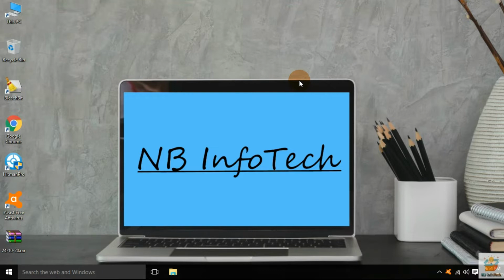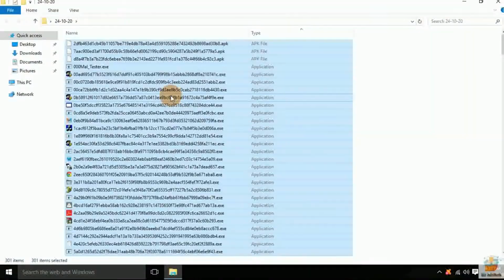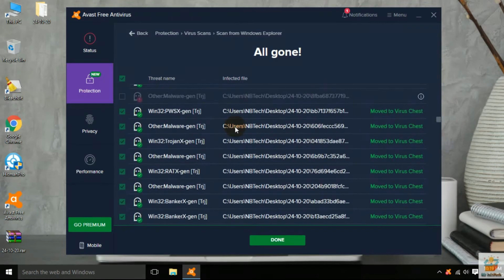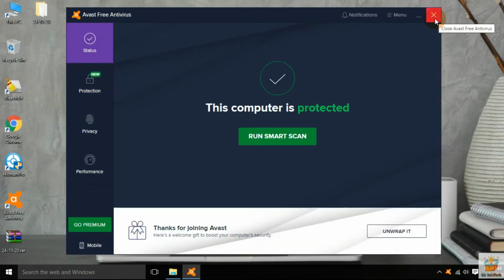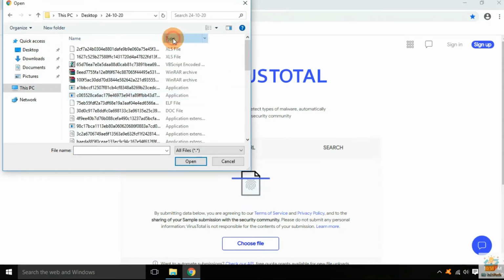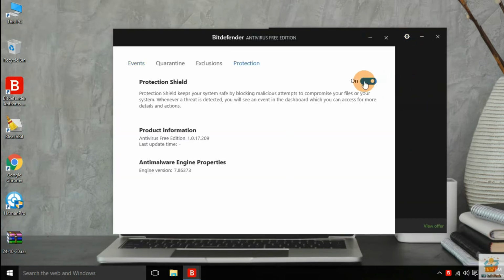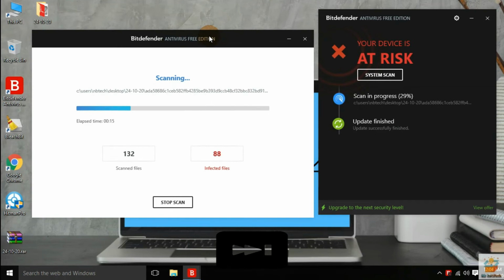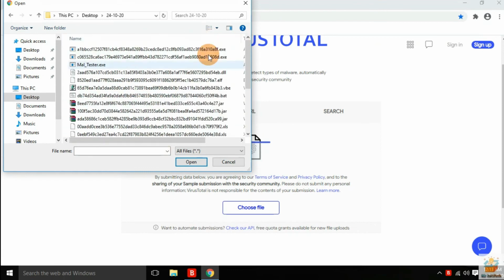Avast Free Antivirus vs Bit Defender Free Antivirus | Which Antivirus has best Protection?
Avast Free Antivirus vs Bit Defender Free Antivirus | Antivirus comparison | Avast vs Bitdefender

Hello friends!!

Welcome to your YouTube Channel NB InfoTech.

You can also Join the discussion through below link on minitool portal.

You can watch Avast free antivirus review and Bitdefender antivirus review links given below